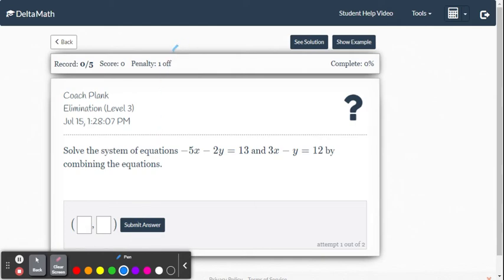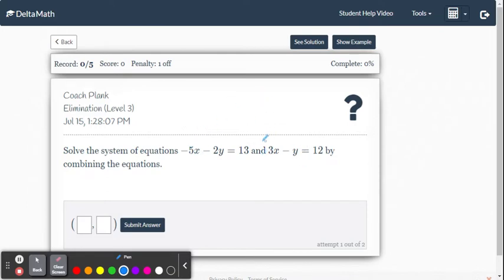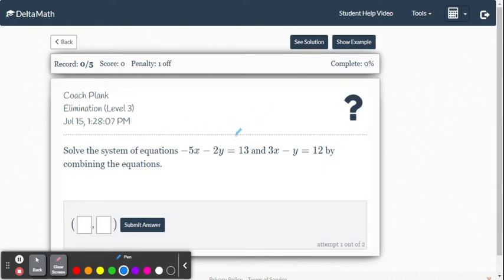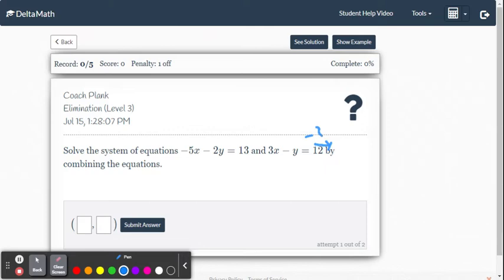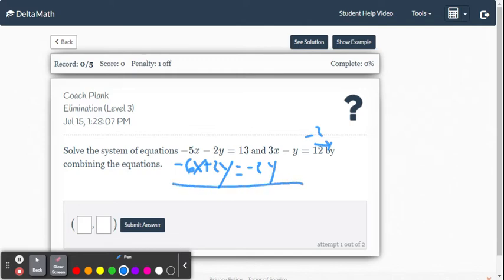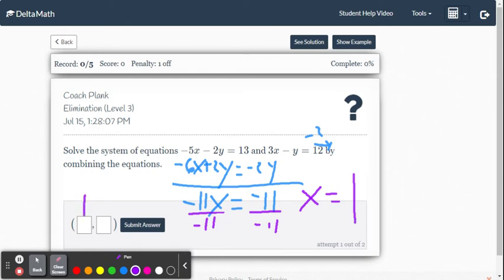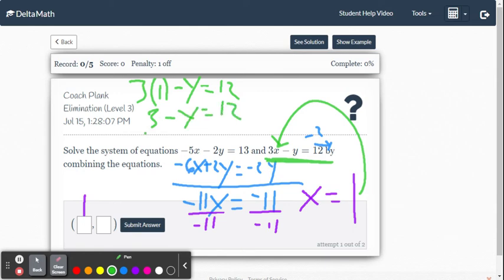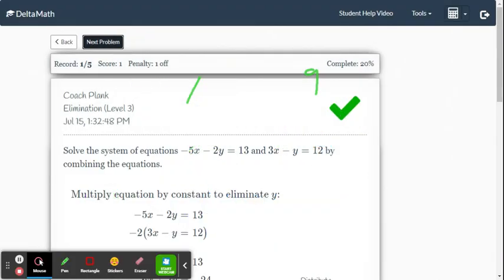DeltaMath: Elimination (Level 3)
This video provides instruction/example for solving a system of linear equations using elimination method. This is a level 3 example within DeltaMath online system.